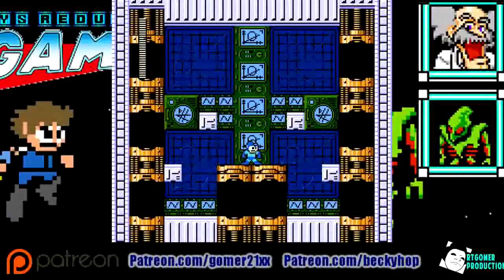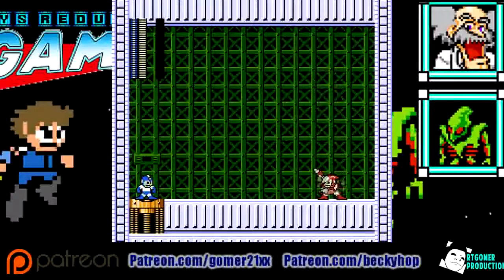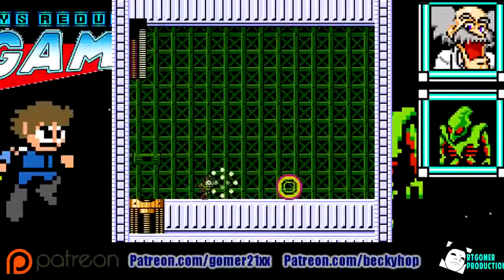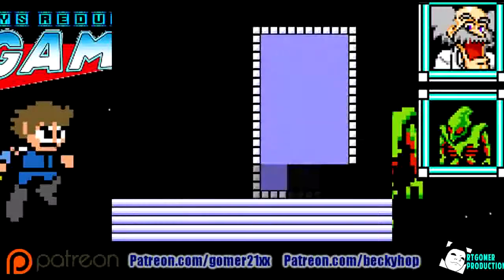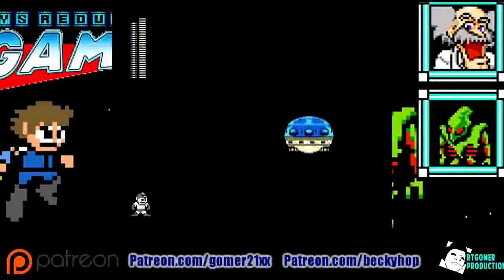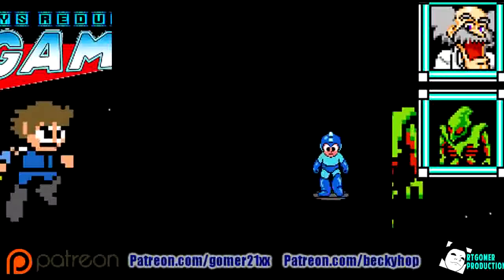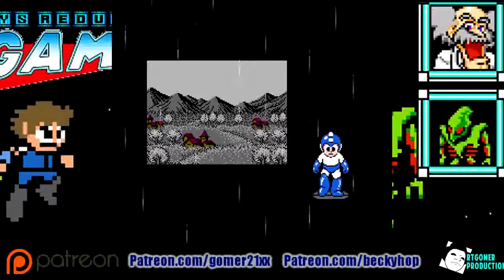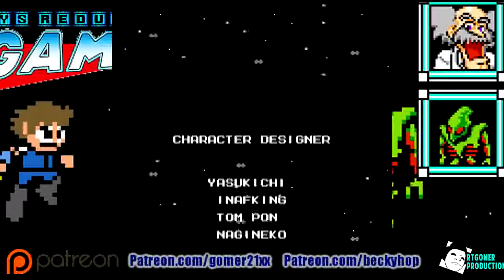[Gomer Plays REDUX] Mega Man 2 - All-Star Wily Battle!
Gomer finally reaches Dr. Wily... but before they can battle, Gomer has to fight the eight Robot Masters again!